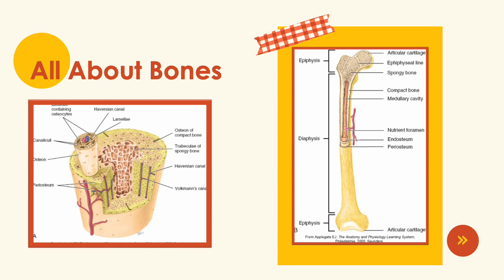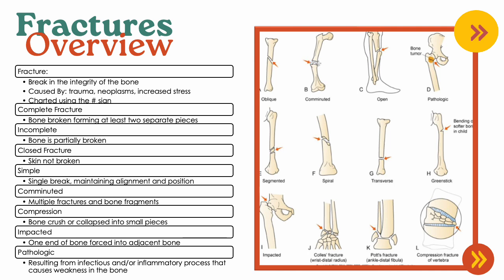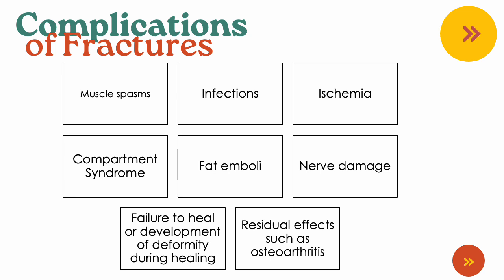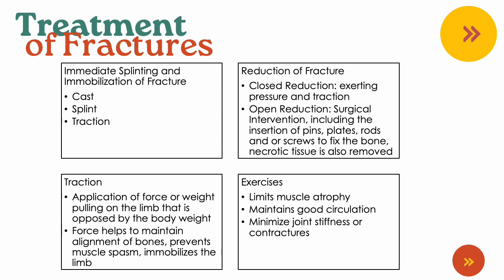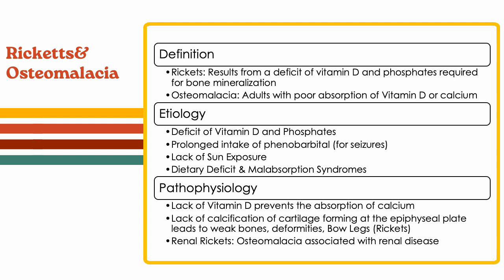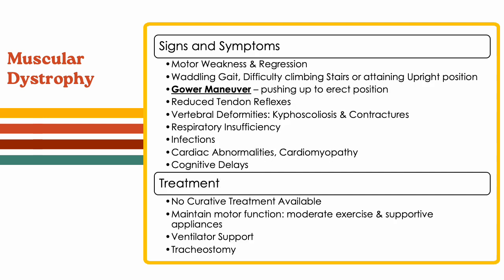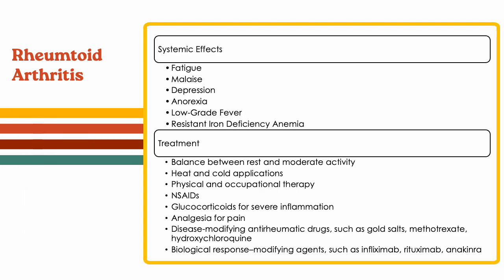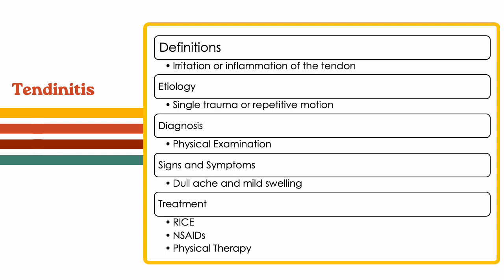NURS 221 Chapter 09 Musculoskeletal Disorders (Gould)